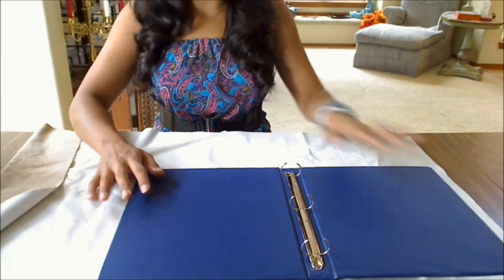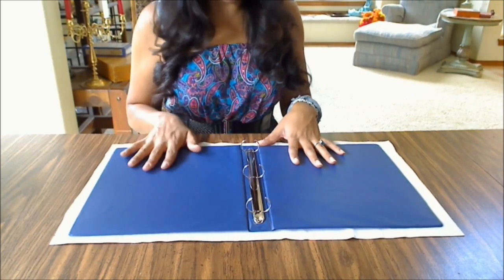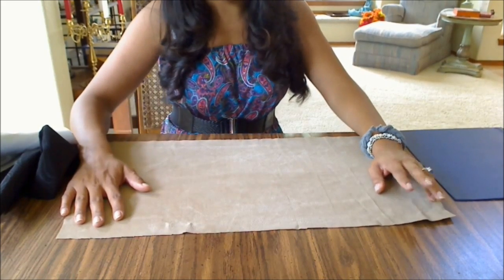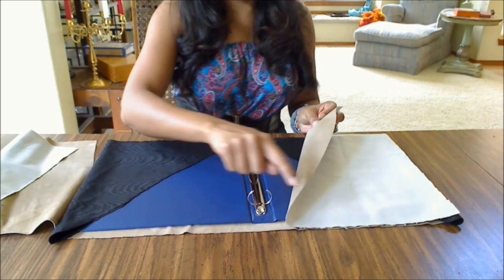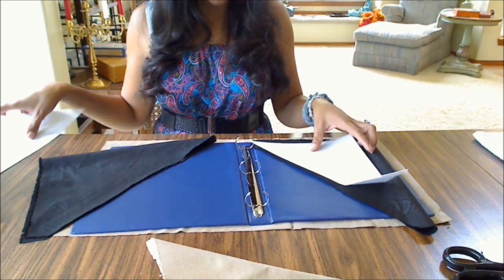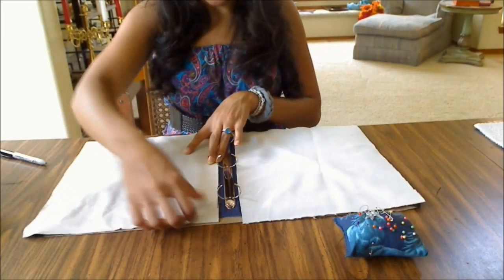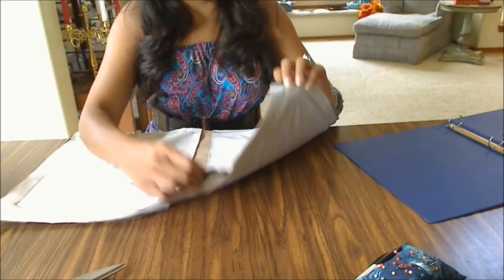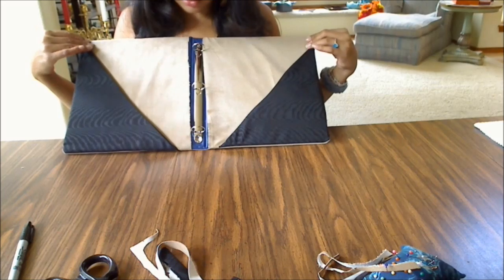How to make a binder cover with pockets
This is my first tutorial and a basic lesson on how I made a binder cover! Please be gentle since this is my first tutorial ever.  I'm sure you can use it for books, notebooks and other items as you like! Please enjoy! I had fun making it. The items needed are listed here as well:

A piece of fabric larger than your project (mine was 23 ½ x 13 ½ in.)
Two pieces of fabric to cover the inside (mine were 11 x 13 ½ )
Four pieces of fabric for a pocket (mine 13 ½ in tall width depends on how wide you need your pocket)
Enough lining for your pocket (or felt or another thick fabric)
Scissors
Something to sew with
Ruler or measuring tape